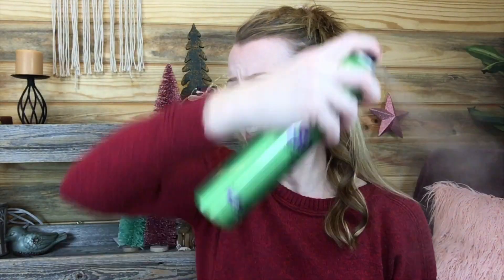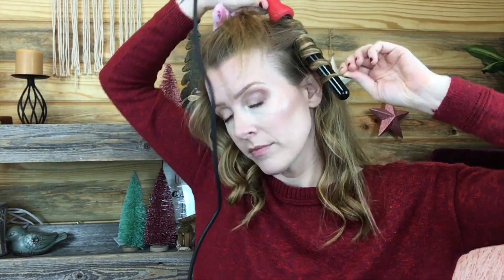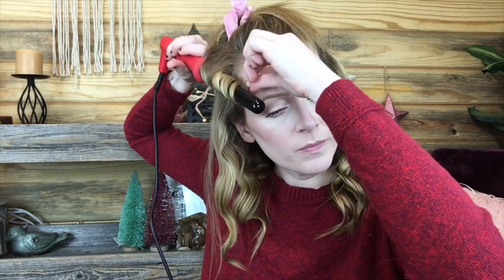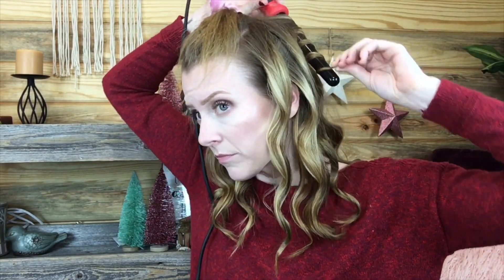How to Get Gorgeous Waves with a Curling Wand!!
Hi friends!  I wanted to share with you how I get my fun curls!! I had several requests for this video, so I hope it helps!  All products I use are linked down below!!

Products used:
Garnier Hairspray
Velvet scrunchies
Big Sexy Hair Hairspray
Cortex curling wand